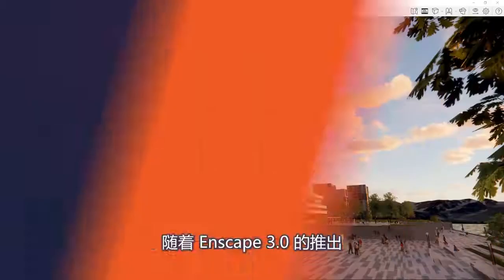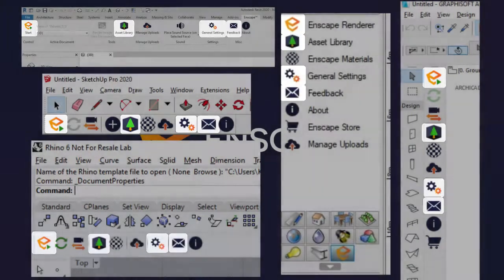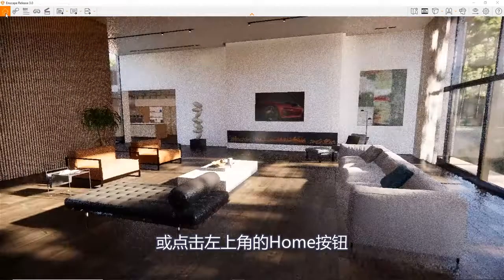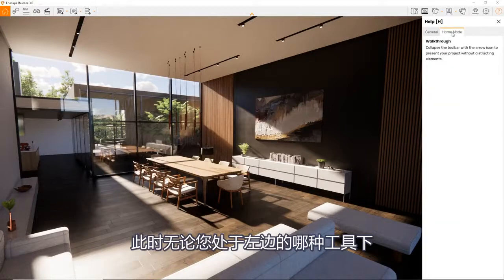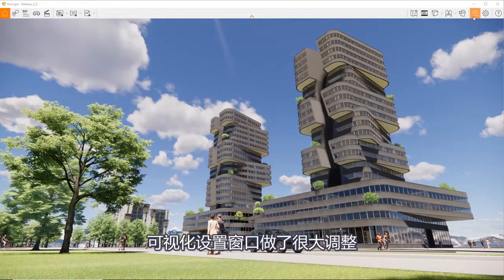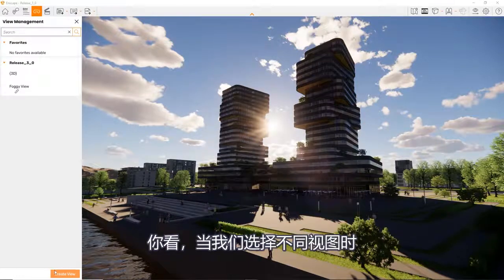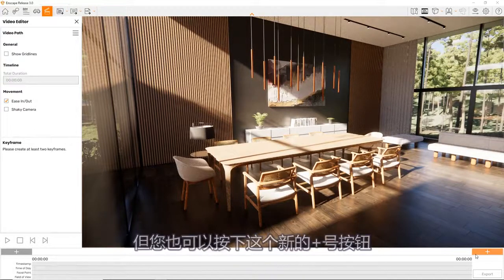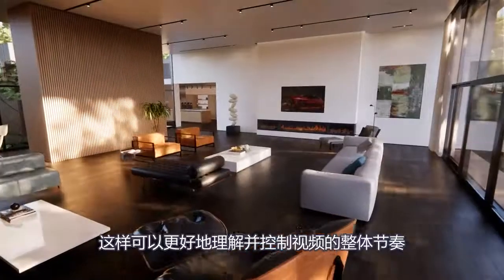Enscape3 0更新内容教学